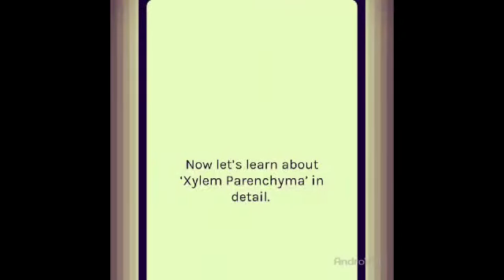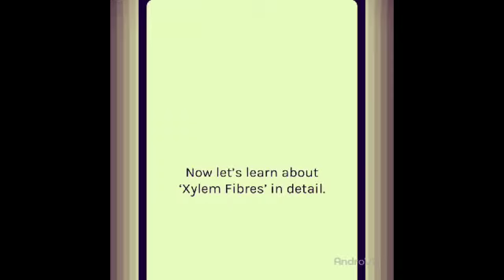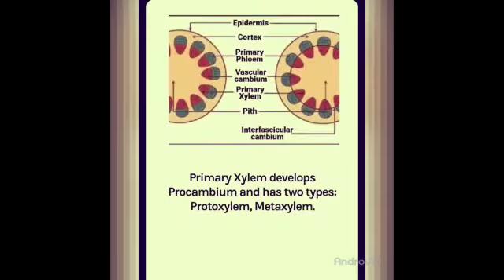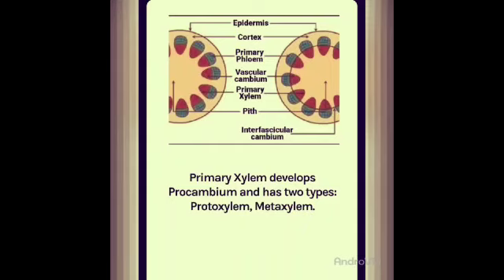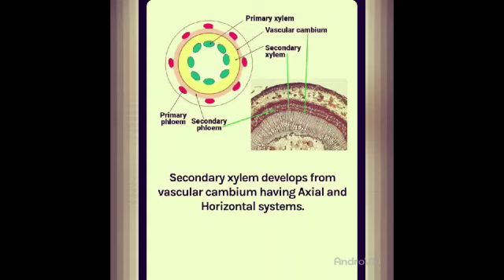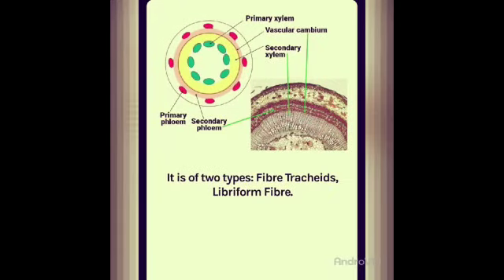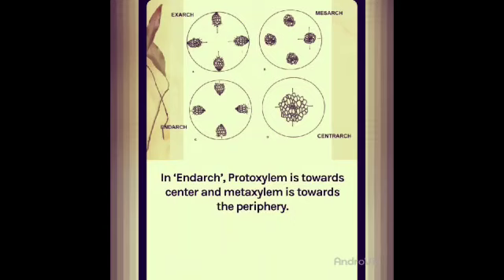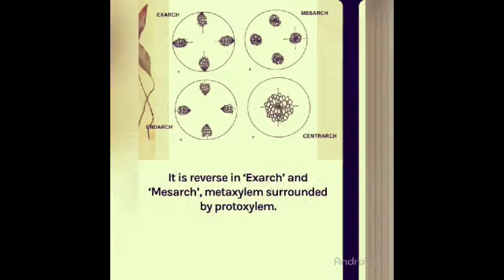Up board class 9th ( 6aug) Subject : Biology Topic : xylem tissues (part-3) By Mrs. Jyoti Singh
Up board class 9th ( 6aug)
Subject : Biology
Topic : xylem tissues (part-3)